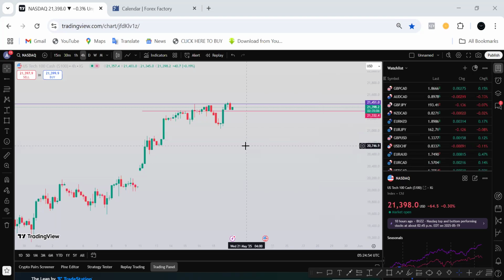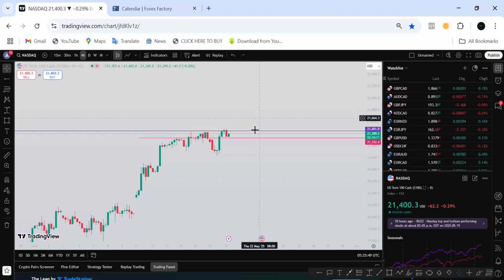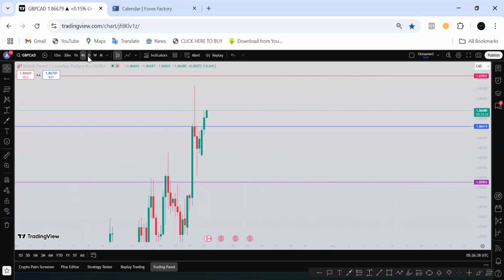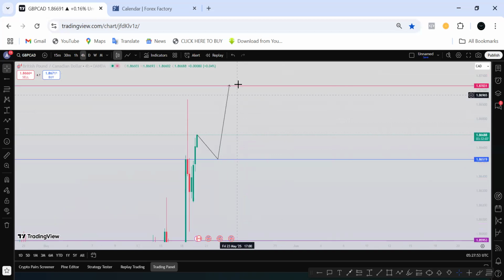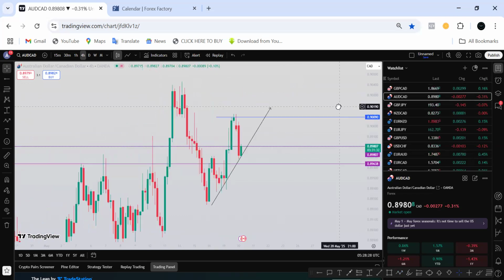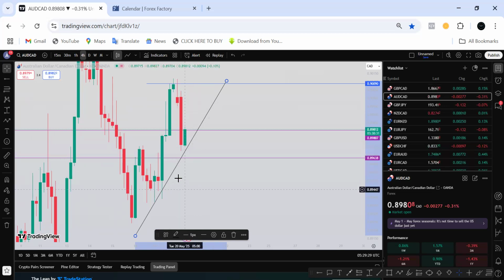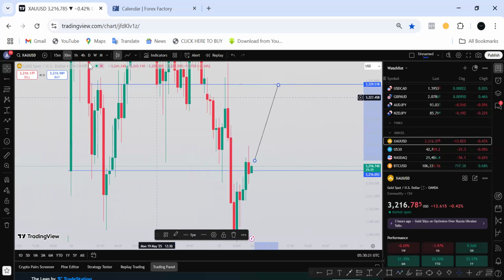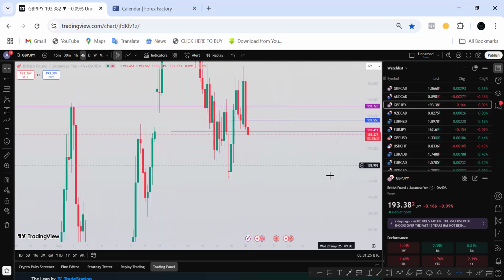Buy NASDAQ? Daily Forex Market Breakdown : XAUUSD , NASDAQ //Ep 08